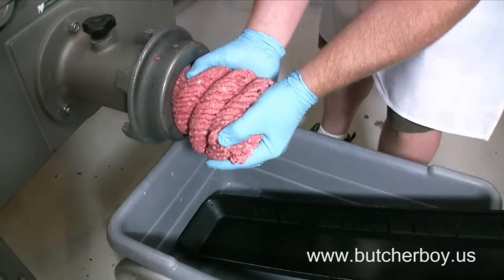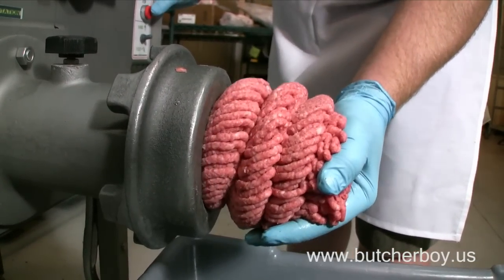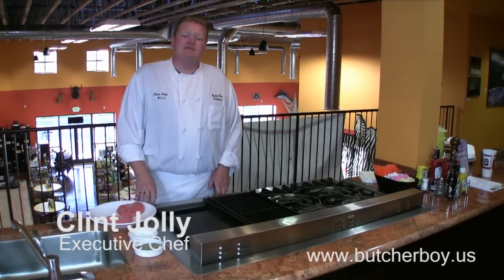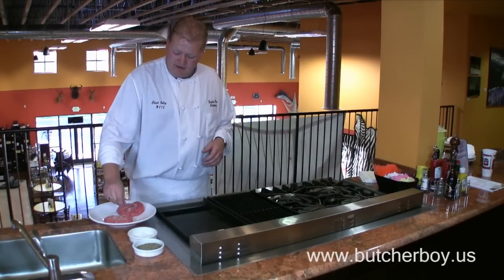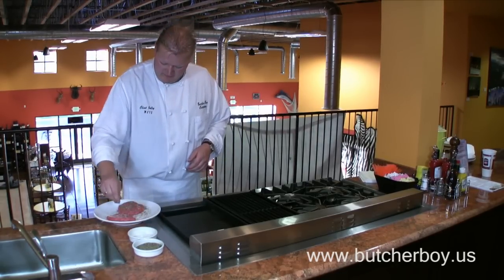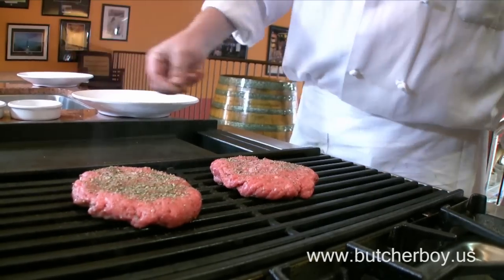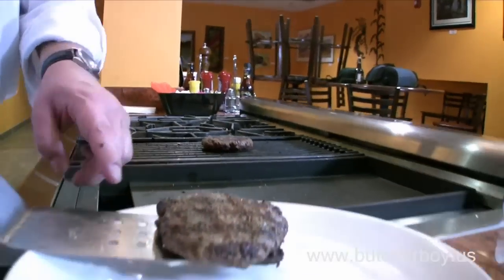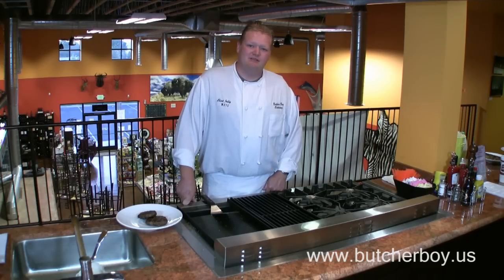Butcher Boy Ground Beef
Nothing beats fresh ground beef for your summer grilling!  See how we do it and get cooking tips right here!!  for more